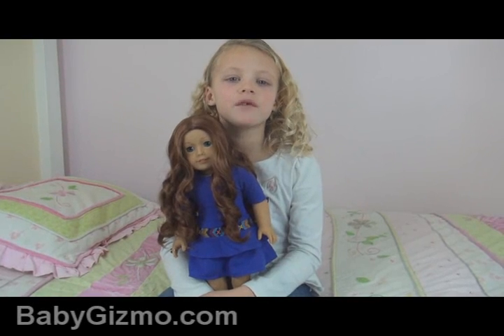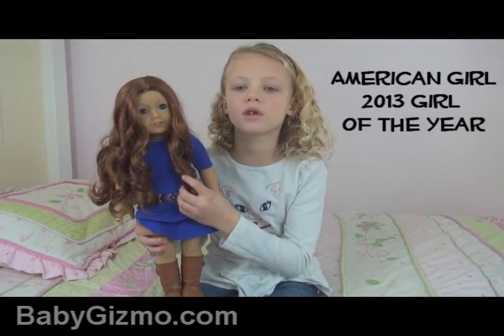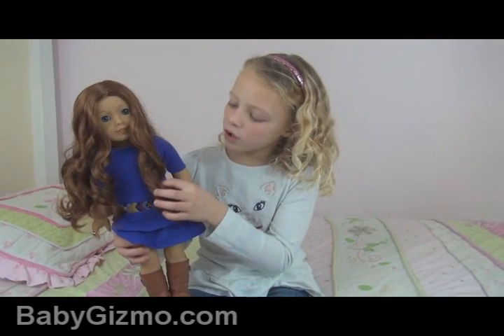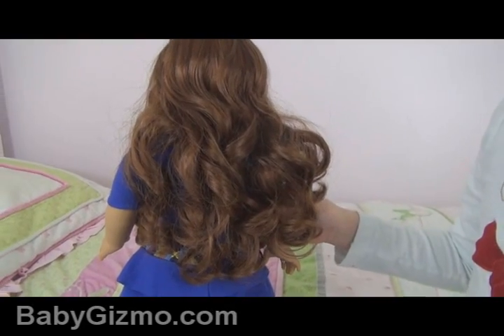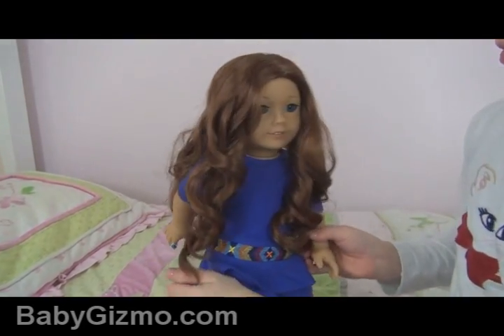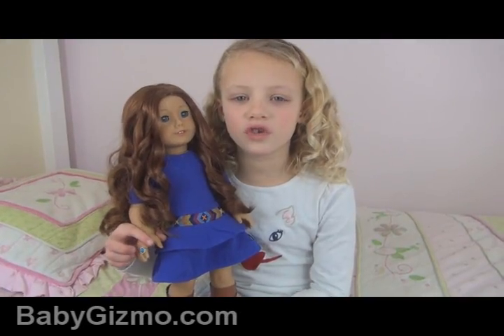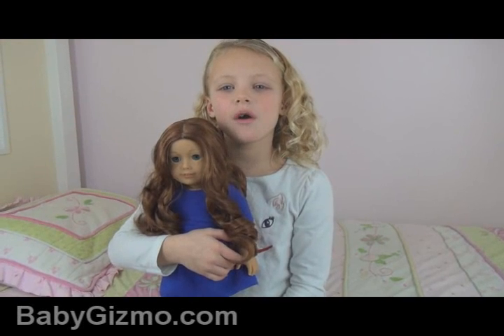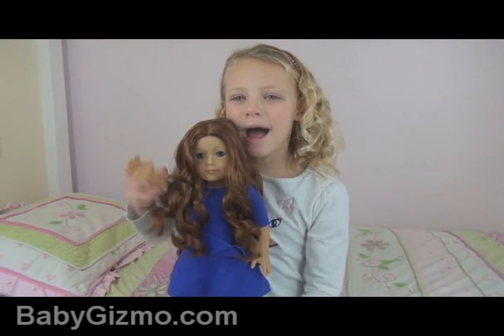American Girl 2013 Saige Copeland with her Hair Down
We show you the American Girl 2013 Girl of the Year - Saige Copeland - with her hair down. CLICK THIS LINK for more information and additional photos
Baby Gizmo gives you an up close look at the new American Girl 2013 Girl of the Year - Saige Copeland, in this video sneak peek!